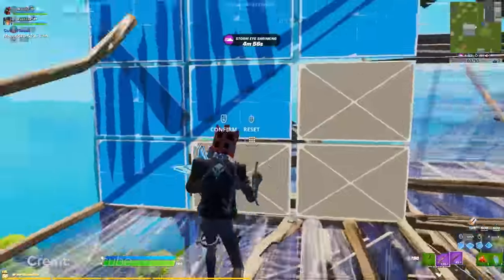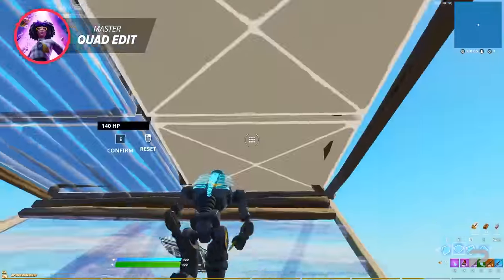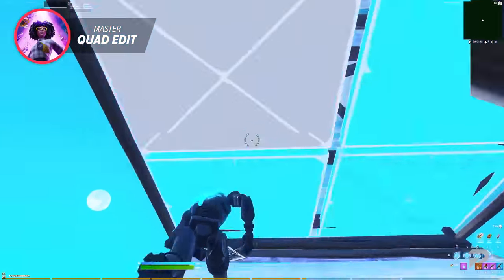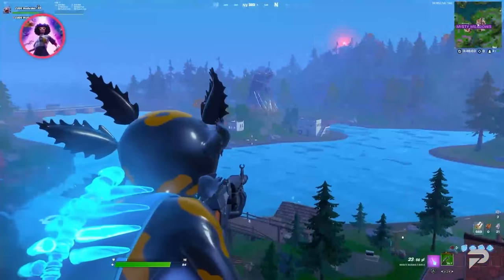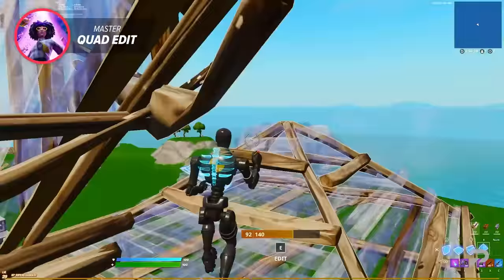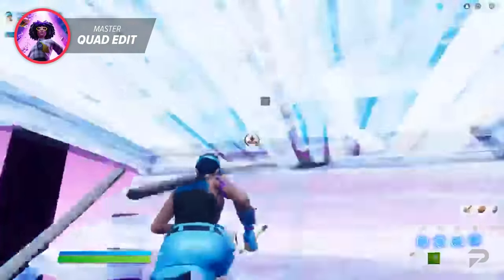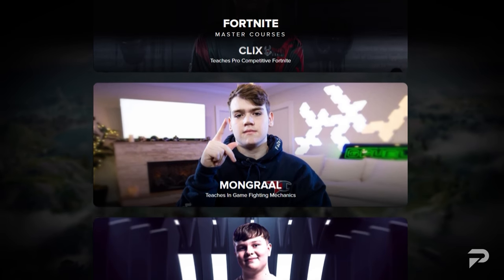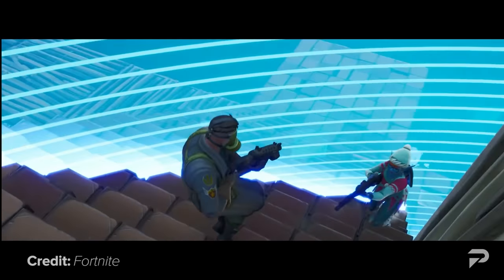How To Master The Triple, Quad & Quintuple Edit! - Fortnite Tips & Tricks